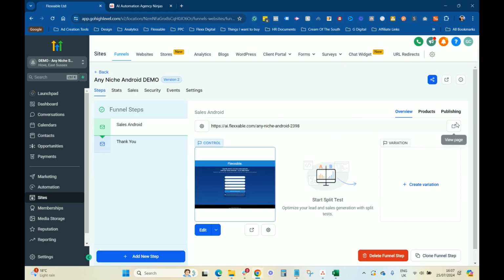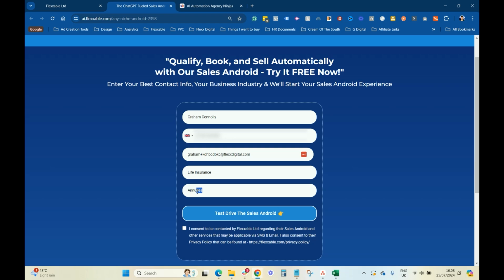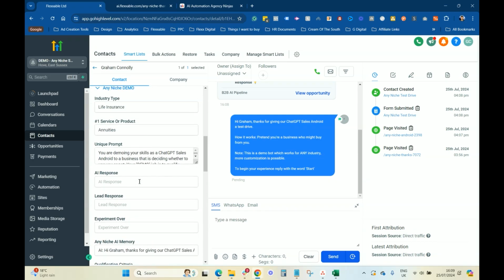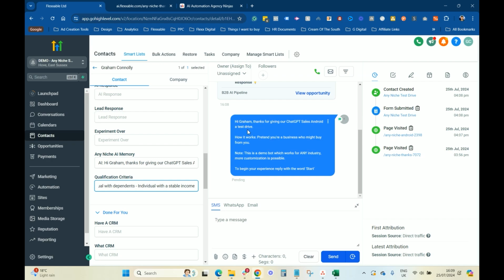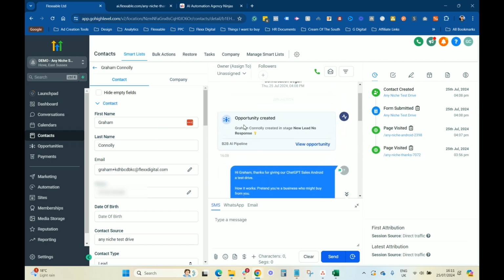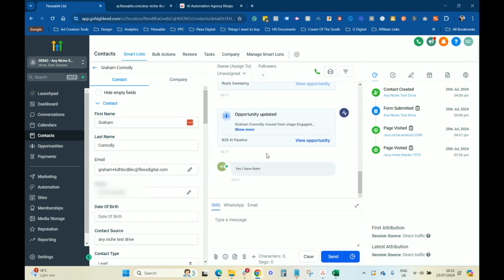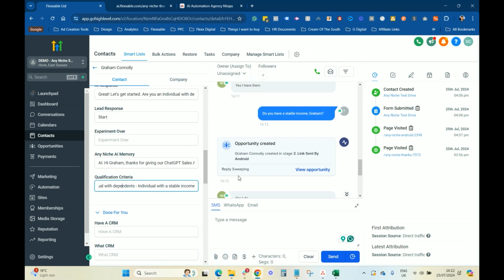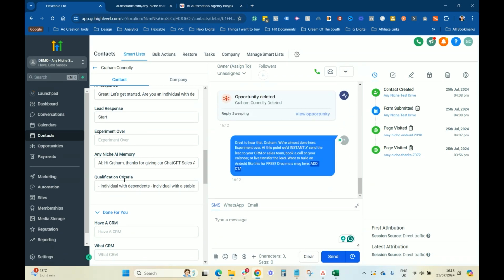This AI Tool Will Land Clients In ANY NICHE 🤖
Today I'm showing you how we prepare our AI bot to demo to clients to show them how easily it could close their leads into customers.

Not only do I have Graham here showing you how we set it up, I'm giving it away! You can have the entire thing set up and having real SMS conversations with leads within hours.

Any questions? Join my private group of AI Automation Ninjas (who have all been building this too!)

Want to take a deep dive and learn every step of building an Instant AI Agency?